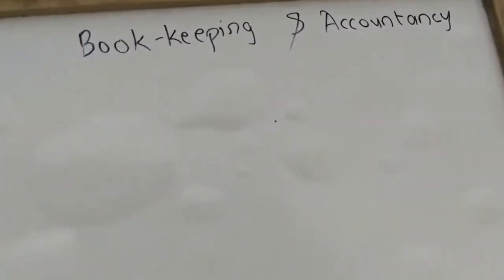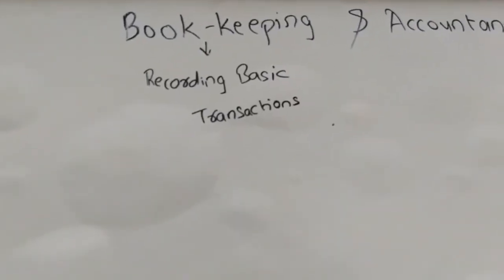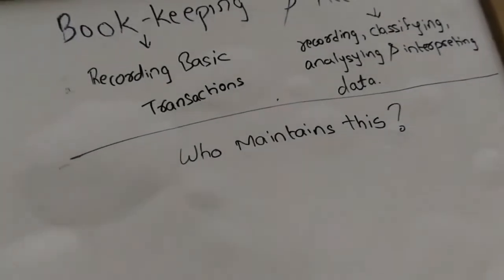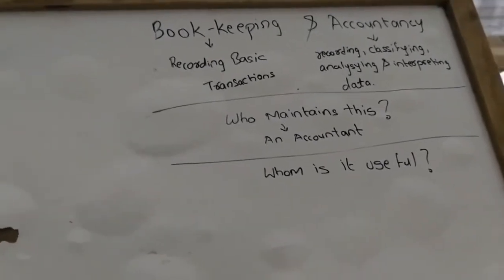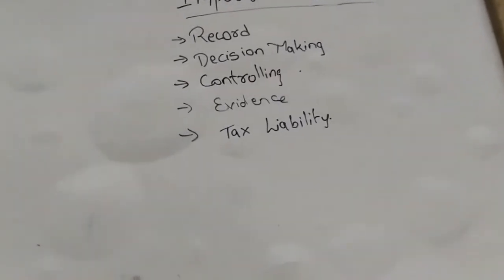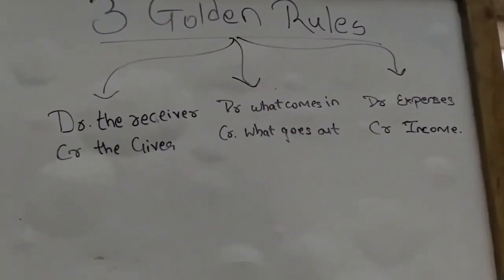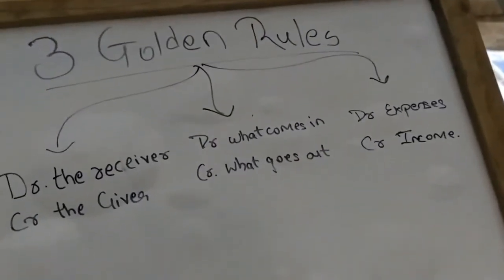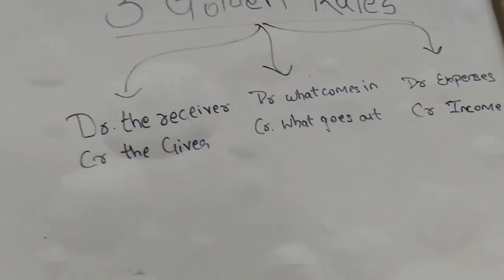Book-keeping and Accountancy / Basics of accounts / 3 Golden rules of accounts / Accounts Pandit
This will help you to understand the basics of accounts and enhance your understanding of accounts.